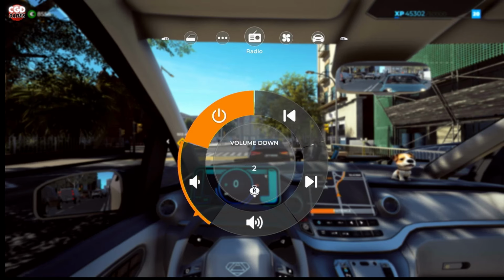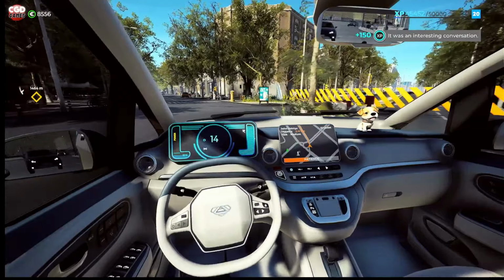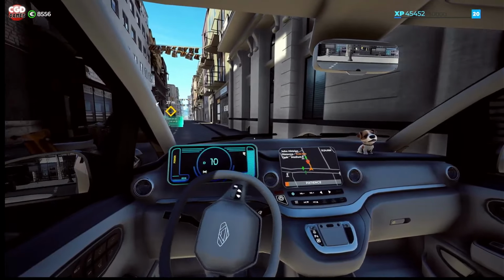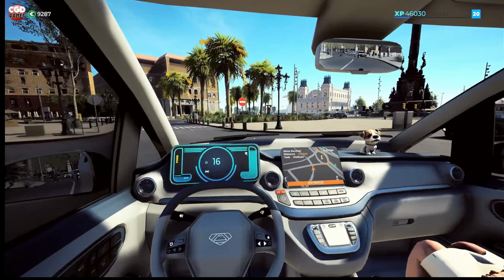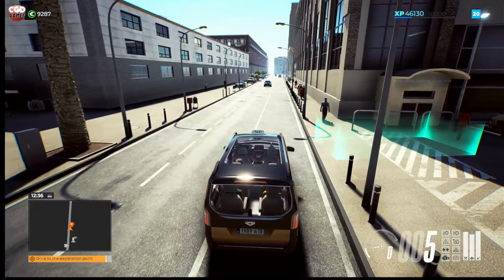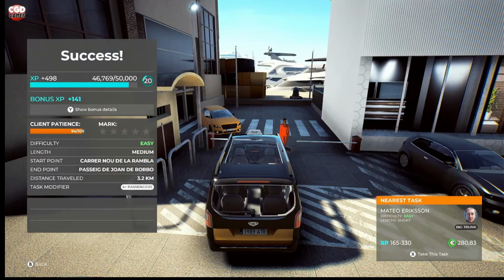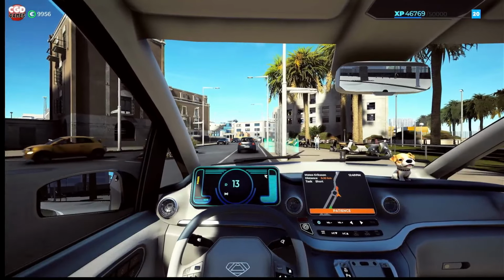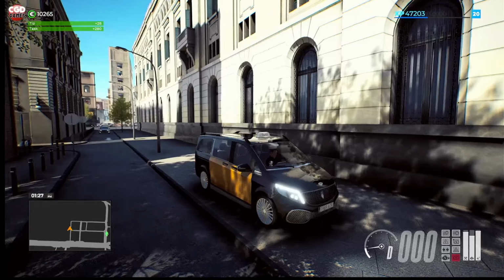What can improve this game ? | Taxi Life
You can now donate directly to CGD GAMES with the following link -

Climb into the driver's seat of your car and your business, transport passengers across Barcelona and grow your company!

If you would like to join our awesome SIMULATION GAMERS DISCORD the SGD where we chat all things simulation and gaming , click this